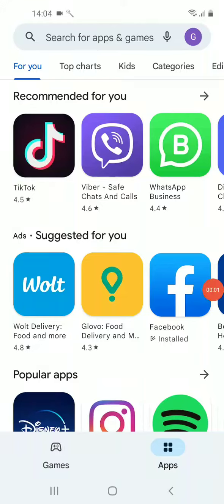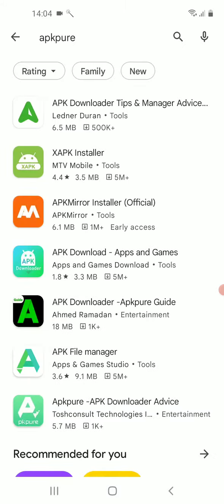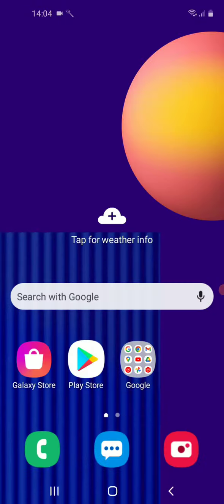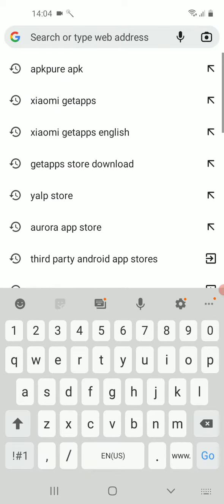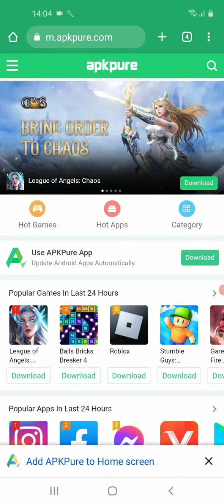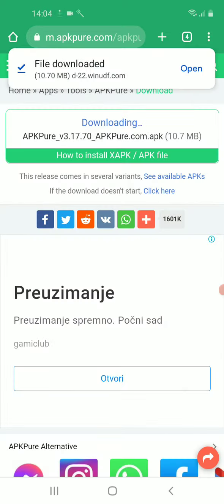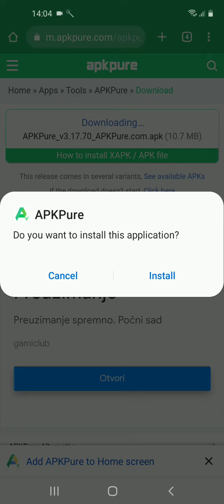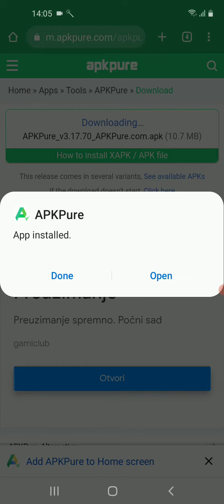How to download and install APKPure Store